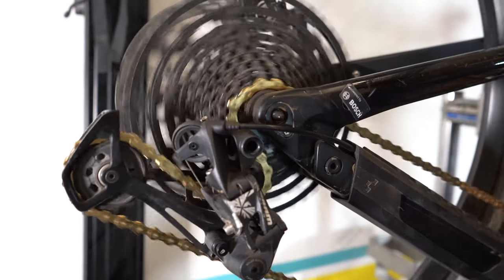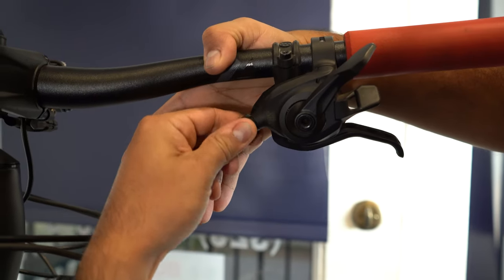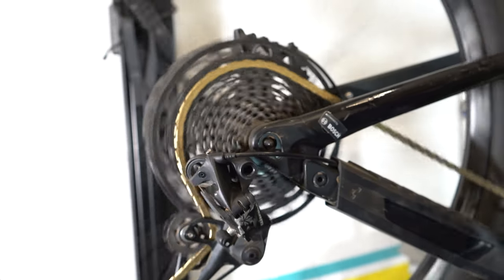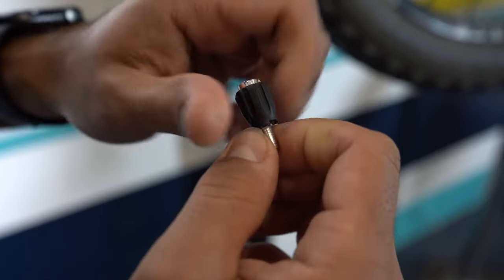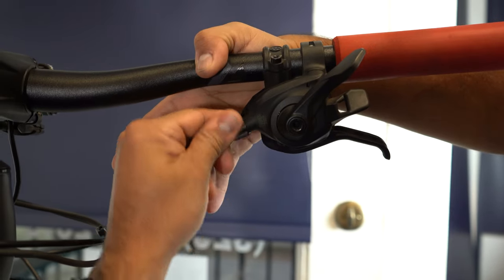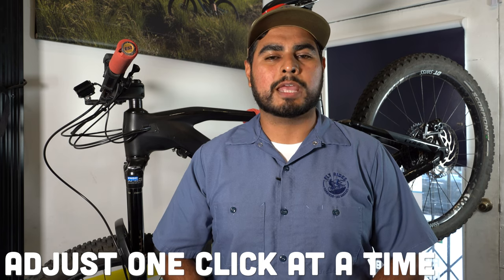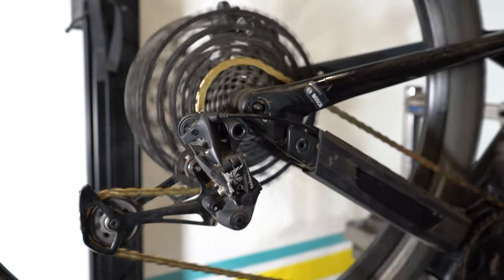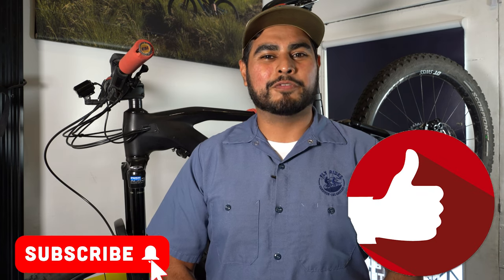Derailleur Not Shifting Smoothly? Adjust Your Derailleur Quickly with Your Barrel Adjuster!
Derailleur problems can be an immense source of frustration. There's nothing worse than when you're out on the trails and you need to fix your bike gears. Luckily, there's a quick and easy way to adjust your derailleur quickly on the fly. That's with your barrel adjuster! Hector will walk you through everything you need to know about making your derailleur shift smoothly and cleanly just by adjusting your shifters barrel adjuster. Watch the video to see how!